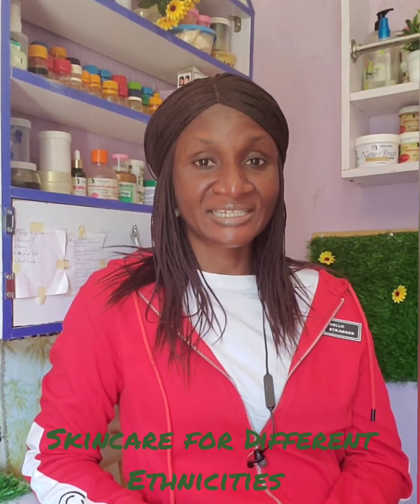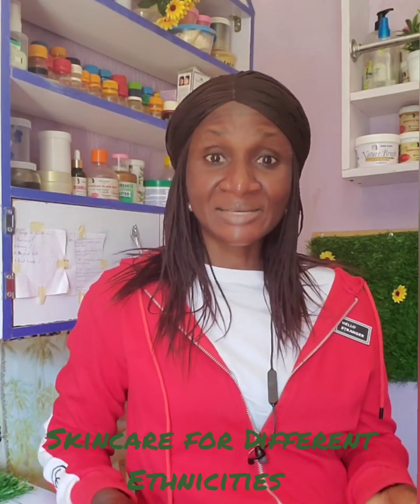Skincare for Different Ethnicities